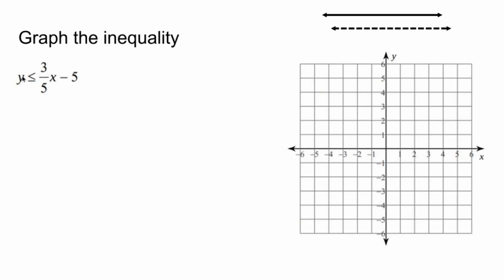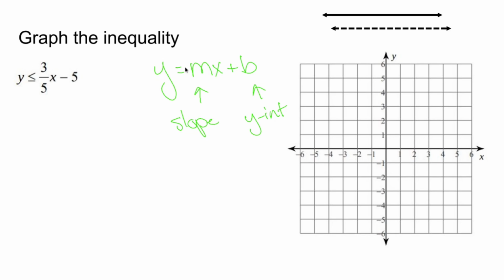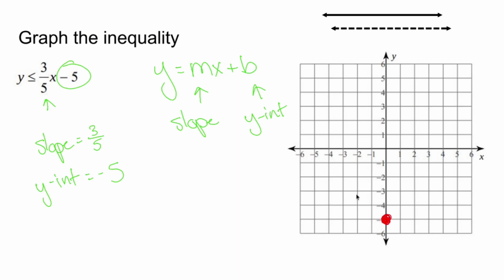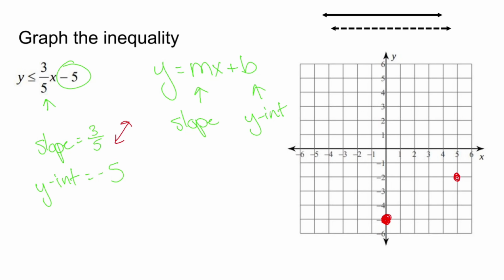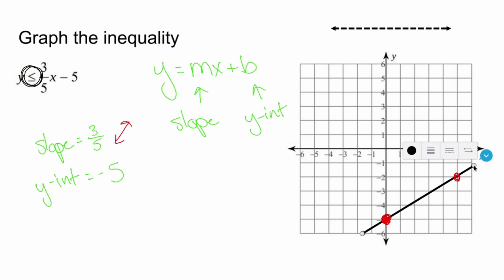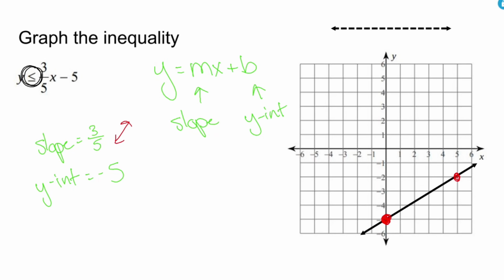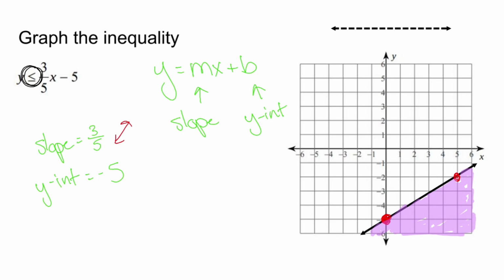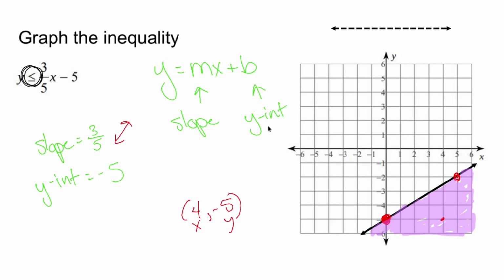Algebra 1 Practice - Graph a Linear Inequality on a Coordinate Plane (Example 2)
1. Write the Inequality in Standard Form
Ensure the inequality is in the form where you have one side of the inequality compared to the other side. For example:

𝑦
2
𝑥
3
y≥2x+3

2. Graph the Corresponding Linear Equation
Rewrite the Inequality as an Equation:

Convert the inequality into an equation by replacing the inequality symbol with an equal sign:

𝑦
2
𝑥
3
y=2x+3

Plot the Line:

Find and plot the y-intercept (where the line crosses the y-axis).

Use the slope to determine another point on the line. For instance, if the slope is 2, it means that for every 1 unit you move to the right, you move 2 units up.

Draw the line through the points you plotted. The line can be solid or dashed.

Solid Line: If the inequality includes "is greater than or equal to" or "is less than or equal to," use a solid line to indicate that points on the line are included in the solution.

Dashed Line: If the inequality includes "is greater than" or "is less than," use a dashed line to indicate that points on the line are not included in the solution.

3. Determine the Shading Region
Choose a Test Point:

Pick a point not on the line, such as the origin (0, 0), to test which side of the line satisfies the inequality. Substitute this point into the original inequality.

Shade the Appropriate Region:

If the point satisfies the inequality, shade the region that includes this point.
If the point does not satisfy the inequality, shade the opposite side of the line.

/ nickperich

Nick Perich
Norristown, Pa